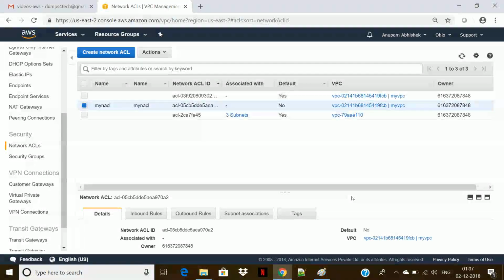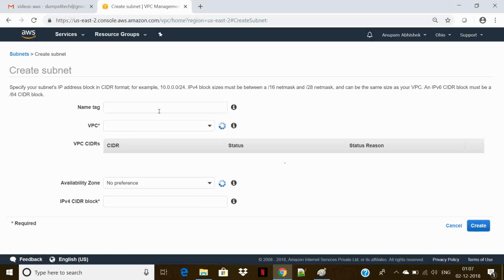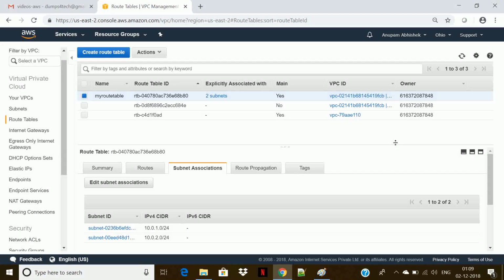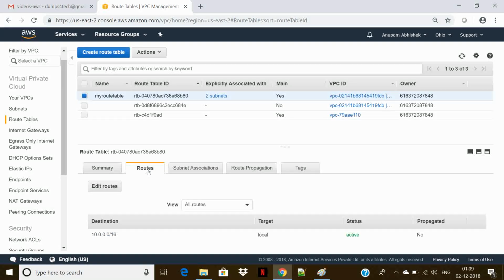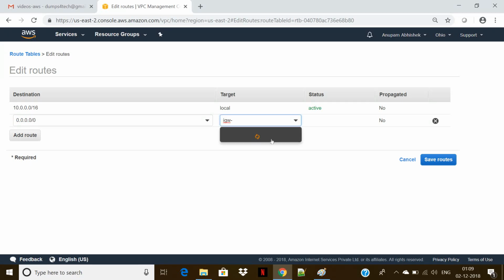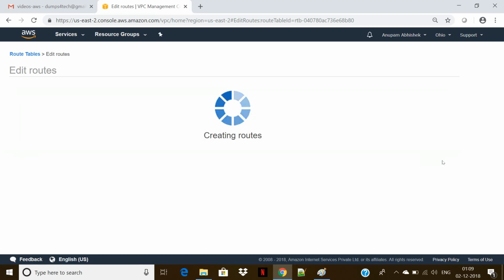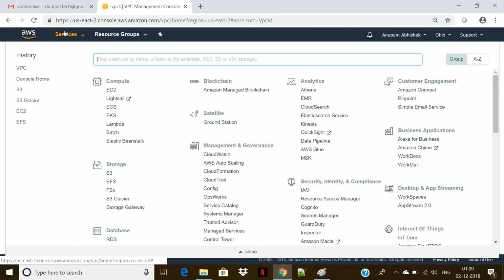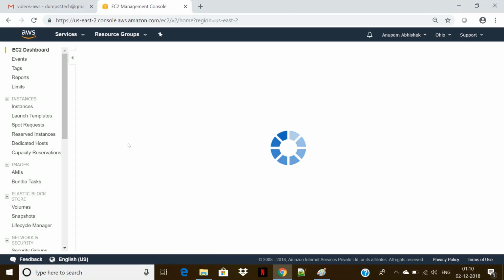Create Subnet | AWS Tutorial For Beginners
AWS Tutorial For Beginners video on Create Subnet will help you understand the basics of AWSTutorial For Beginners CreateSubnet and you will also be Easily able to Understand to be Create AWS Tutorial For Beginners video.